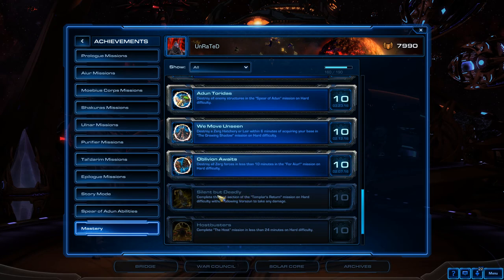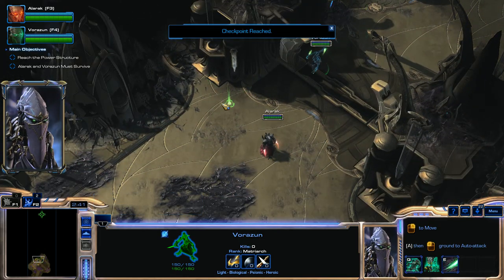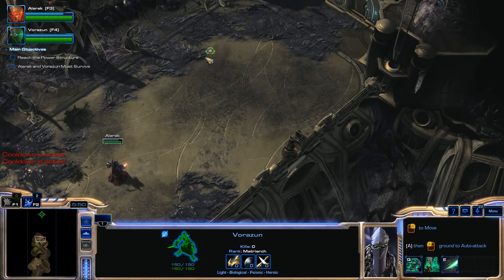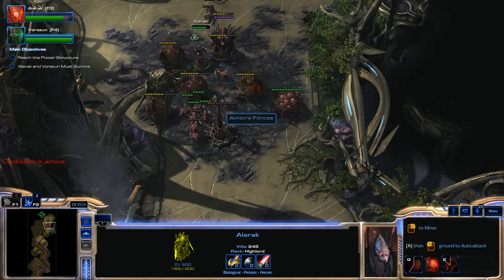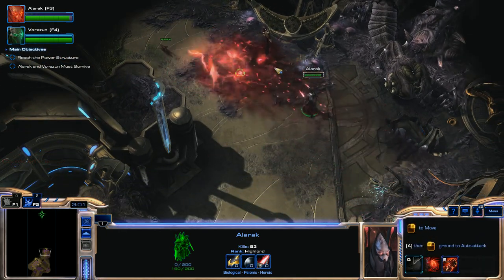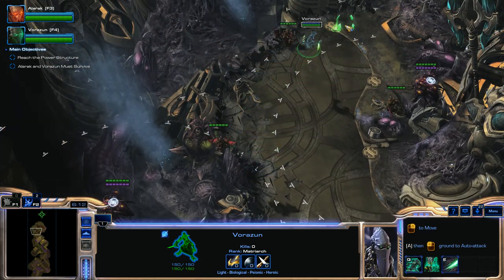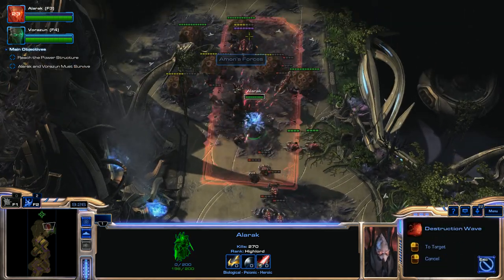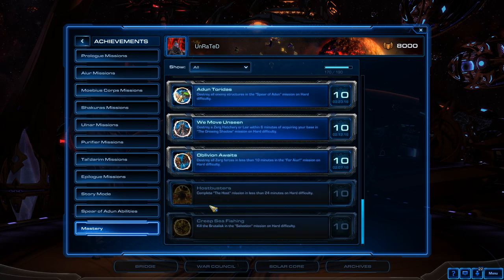StarCraft 2: "Silent but Deadly" Mastery Achievement Walk-through (Templar's Return Mission)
Walk-through of how to get the "Silent but Deadly" Mastery Achievement.  Live commentary is provided.  This achievement is for the Templar's Return mission from the LOTV campaign.

If you have any questions or requests, please post them in the comments.